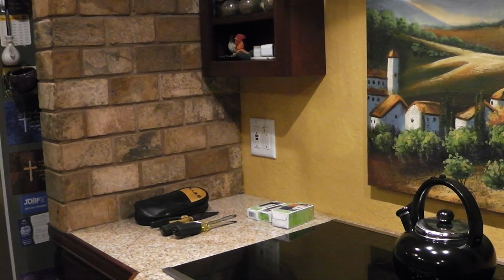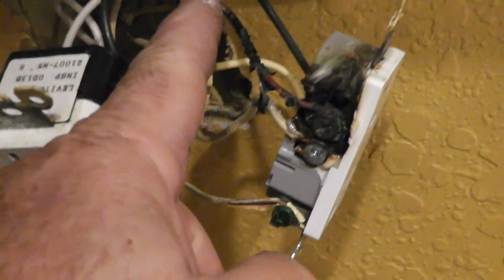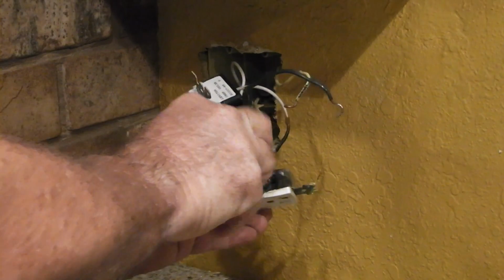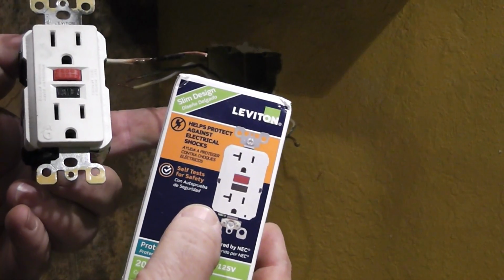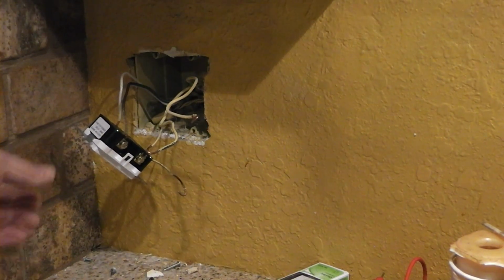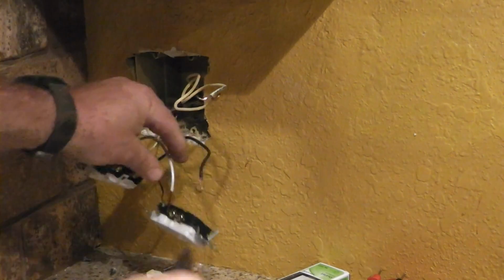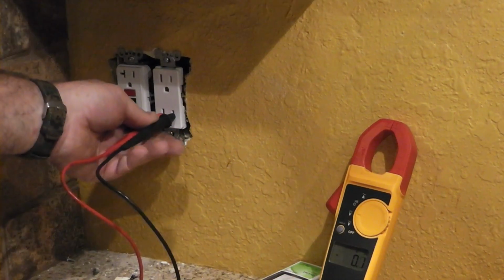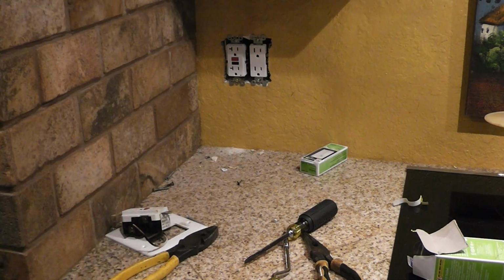How to Replace Faulty Ground Fault Receptacle GFI Start to Finish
I replace a non functioning GFI receptacle and a regular receptacle that has burned up.